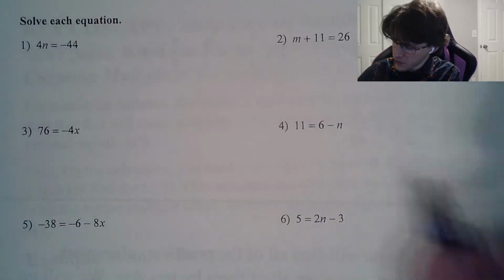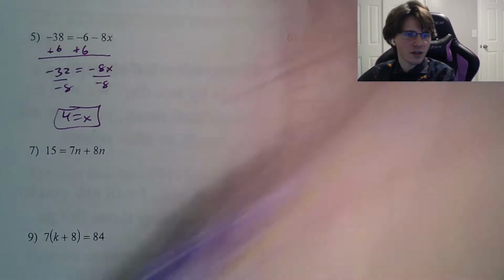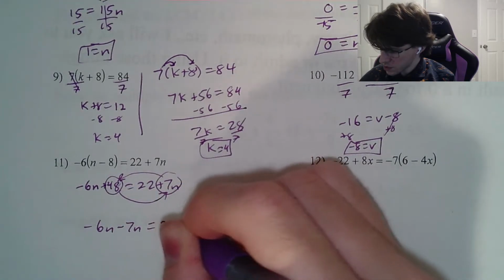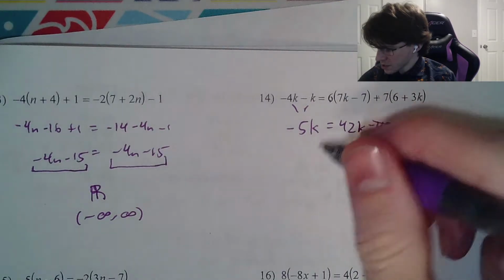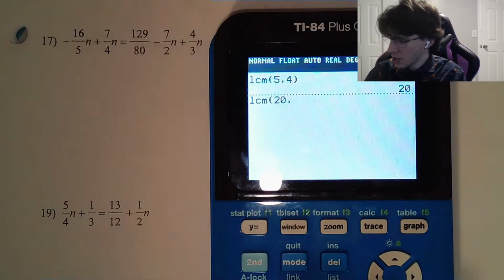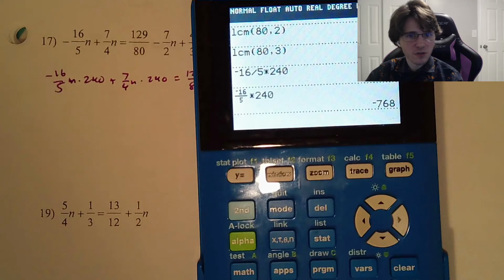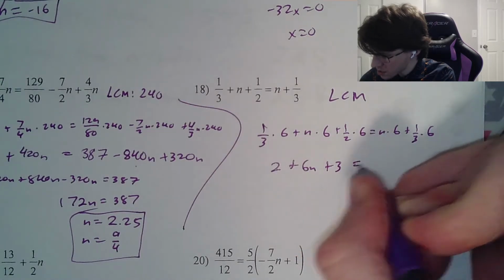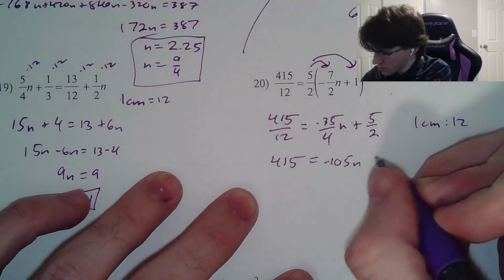Algebra 1 Review: Linear Equations Classwork